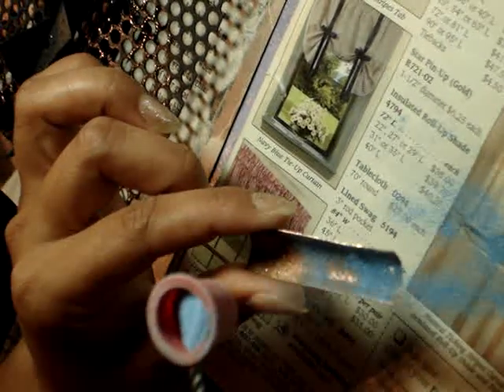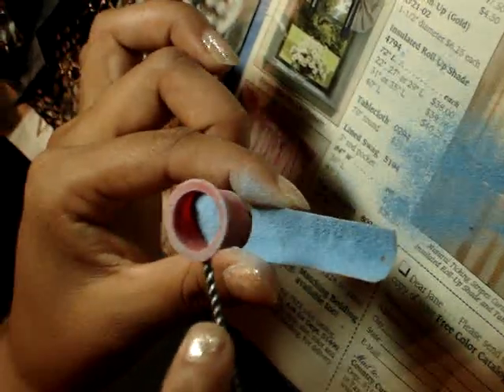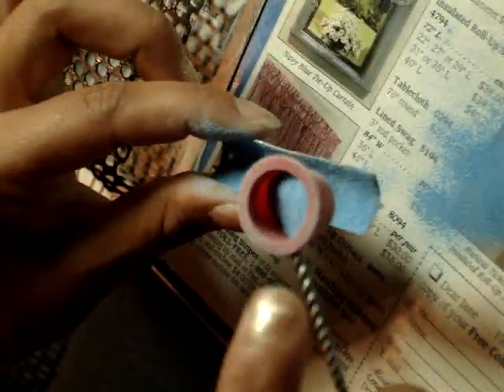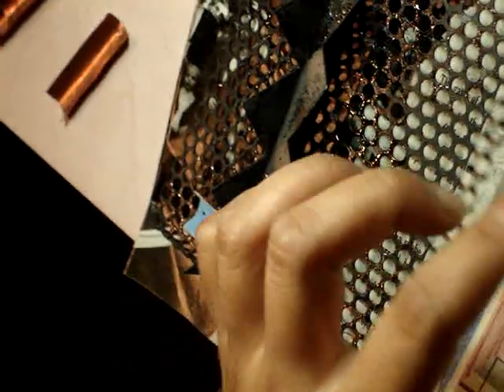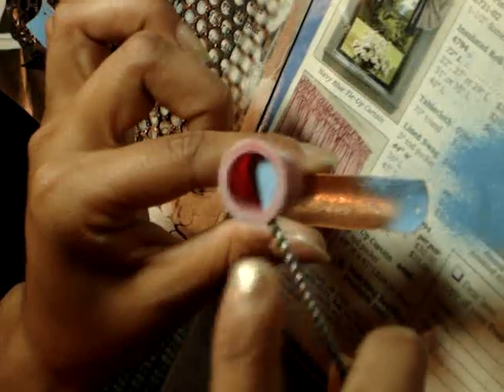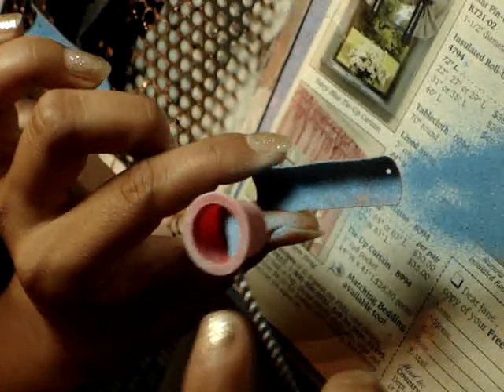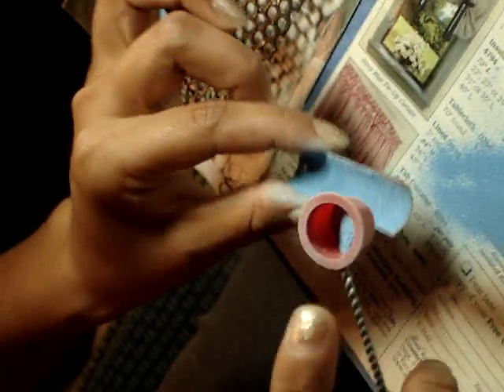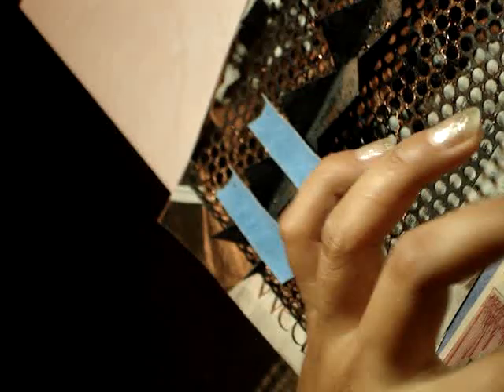Part 1 Powdering a Copper Form.MPG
This is part 1, We have cut and formed the copper, we will be powdering it, and firing it in the Kiln. I said torch at the end, but it is Kiln, we do both types so I am easily confused! Yikes! hehe. Anyway, she sprays on a holding agent, this way she can powder both sides and fire it, this avoids metal oxides from forming on the nude surface of the metal requiring her to grind it off, clean it well and then powdering it again. This works much better. It saves a ton of time. It takes a while to figure out all the logistics but you will get the idea eventually! She is using a little sifter guy to tap, tap, tap the powder on. You have to have a smooth rhythm to move around and tap, tap, tap! hehe